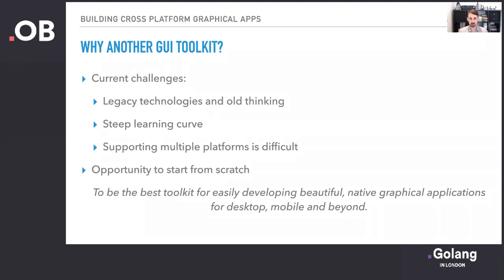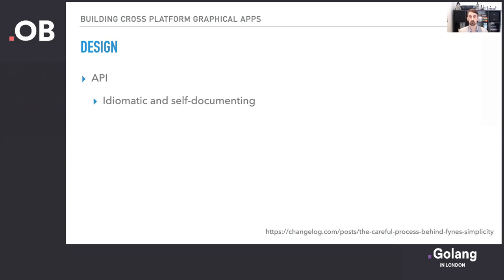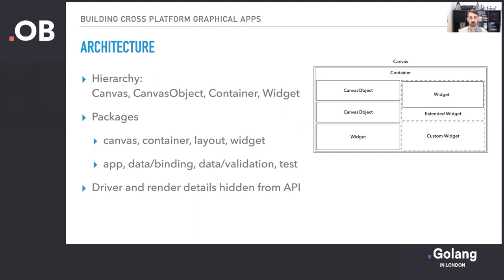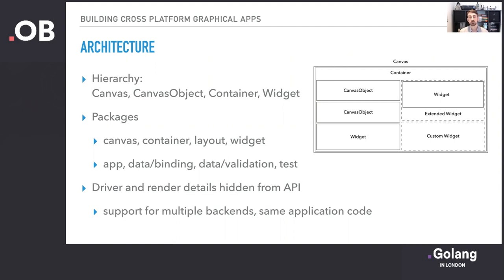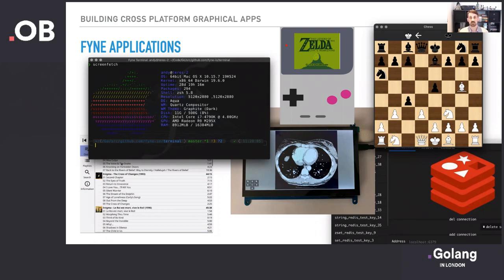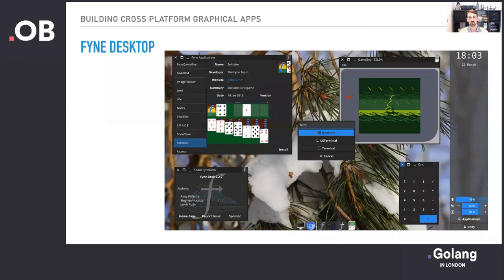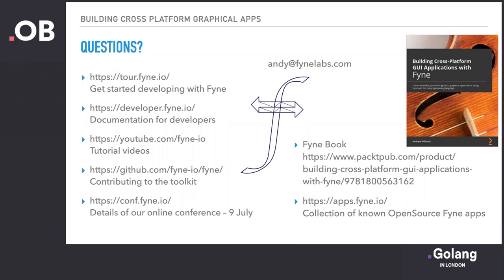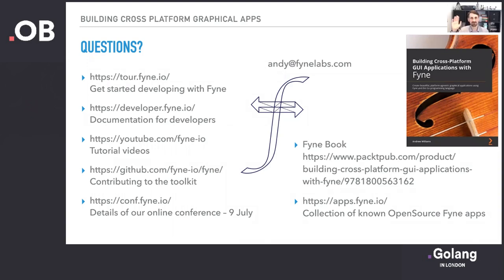Golang In London with Andy Williams 'Building cross platform graphical apps'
With the growing popularity of Go many people are asking how to build a solid GUI. It’s design for concurrency and portability makes it a great match for cross-platform development. This talk shows how the Fyne toolkit is designed to help make beautiful and idiomatic native apps quickly and simply, using pure Go.

We will explore the main features including canvas, widgets, file APIs, data binding and test support. Each section demonstrates the basic code concepts and how it comes together to build powerful applications fast.

The talk concludes by demonstrating how to package Fyne apps for distribution including through app stores, as well as showing a selection of apps that have been built with Fyne.